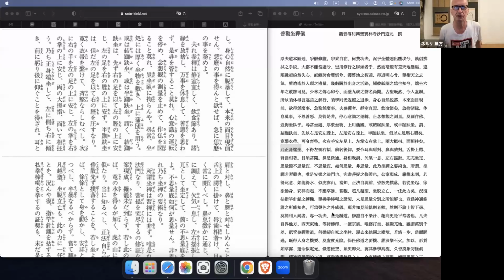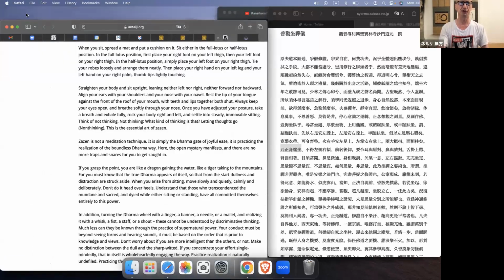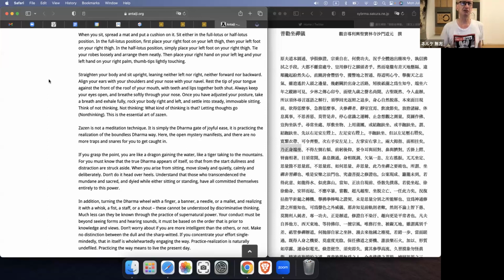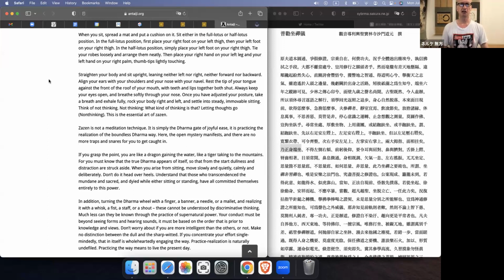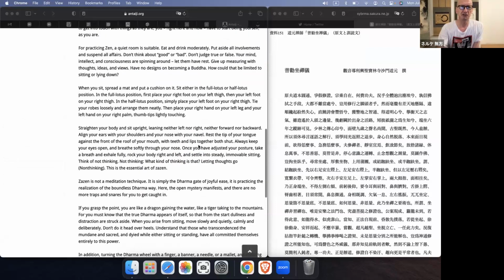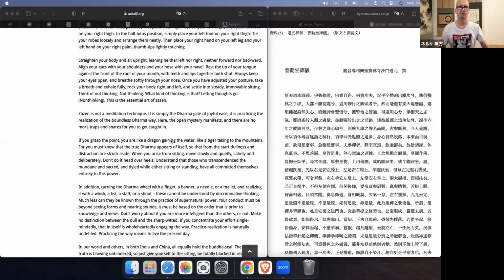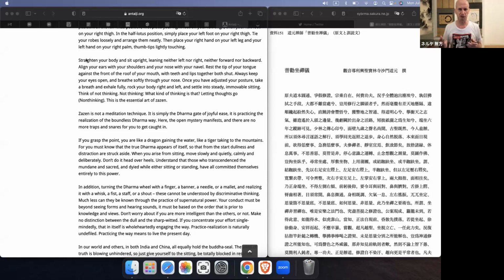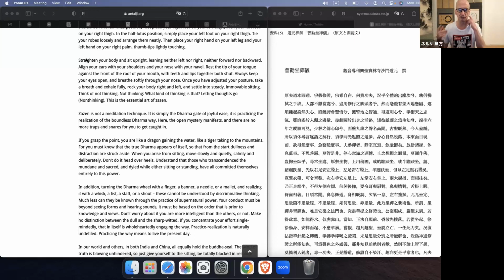Zen & Zazen (56), July 10th 2023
30 minutes of silent sitting followed by a Zoom talk and discussion in English with Chinese translation. Sitting instructions

Todays topic:

A Universal Recommendation of Zazen

The Way is originally perfect and all-pervading. What need is there for practice and realization? The Dharma vehicle is rolling freely. Why should we exhaust our effort? There is no speck of dust in the whole universe. How could we ever try to brush it clean? Everything is manifest at this very place. Where are we supposed to direct the feet of our practice?
Now, if you make the slightest discrimination, you will create a gap like that between heaven and earth. If you follow one thing while you resist the other, your mind will be shattered and lost.

Suppose you are confident in your understanding and rich in enlightenment, gaining the wisdom that knows at a glance, attaining the way and clarifying the mind, arousing an aspiration to reach for the heavens. Now your head is stuck in the entranceway, while your body has no clue how to get out.

Although Shakyamuni was wise at birth, can’t you see the traces of his six years of upright sitting? Bodhidharma transmitted the mind-seal from India. Can’t you hear the echo of the nine years he sat facing a wall? If even the ancient sages were like this, how can we today dispense with wholehearted practice?

Therefore, put aside the intellectual practice of investigating words and chasing phrases, and learn to take the backward step that turns the light and shines it inward. Your body and mind will drop away of themselves, and your original face will manifest. If you want to get into touch with things as they are, you – right here and now – have to start being yourself, as you are.

For practicing Zen, a quiet room is suitable. Eat and drink moderately. Put aside all involvements and suspend all affairs. Don’t think about “good” or “bad”. Don’t judge true or false. Your mind, intellect, and consciousness are spinning around – let them have rest. Give up measuring with thoughts, ideas, and views. Have no designs on becoming a Buddha. How could that be limited to sitting or lying down?

When you sit, spread a mat and put a cushion on it. Sit either in the full-lotus or half-lotus position. In the full-lotus position, first place your right foot on your left thigh, then your left foot on your right thigh. In the half-lotus position, simply place your left foot on your right thigh. Tie your robes loosely and arrange them neatly. Then place your right hand on your left leg and your left hand on your right palm, thumb-tips lightly touching.

Straighten your body and sit upright, leaning neither left nor right, neither forward nor backward. Align your ears with your shoulders and your nose with your navel. Rest the tip of your tongue against the front of the roof of your mouth, with teeth and lips together both shut. Always keep your eyes open, and breathe softly through your nose.

普勸坐禪儀

原夫道本圓通、爭假修證。宗乘自在、何費功夫。況乎全體逈出塵埃兮、孰信拂拭之手段。大都不離當處兮、豈用修行之脚頭者乎。然而毫釐有差天地懸隔、違順纔起紛然失心。直饒誇會豐悟兮、獲瞥地之智通、得道明心兮、擧衝天之志氣、雖逍遙於入頭之邊量、幾虧闕於出身之活路。矧彼祇薗之爲生知兮、端坐六年之蹤跡可見。少林之傳心印兮、面壁九歳之聲名尚聞。古聖既然、今人盍辦。所以須休尋言逐語之解行、須學囘光返照之退歩。身心自然脱落、本來面目現前。欲得恁麼事、急務恁麼事。

夫參禪者、靜室宜焉、飲飡節矣。放捨諸縁、休息萬事。不思善惡、莫管是非。停心意識之運轉、止念想觀之測量。莫圖作佛、豈拘坐臥乎。尋常坐處、厚敷坐物、上用蒲團。或結跏趺坐、或半跏趺坐。謂、結跏趺坐、先以右足安左股上、左足安右股上。半跏趺坐、但以左足壓右股矣。寛繋衣帶、可令齊整。次右手安左足上、左掌安右掌上。兩大拇指、面相拄矣。

乃正身端坐、不得左側右傾、前躬後仰。要令耳與肩對、鼻與臍對。舌掛上腭、脣齒相著。目須常開。鼻息微通。

Online "Zen and Zazen" every Monday from 20:00~20:50 Japanese time (13:00 in Central Europe), hosted by my friend Xuan:

Next Zen and Zazen class will be on July 17th.